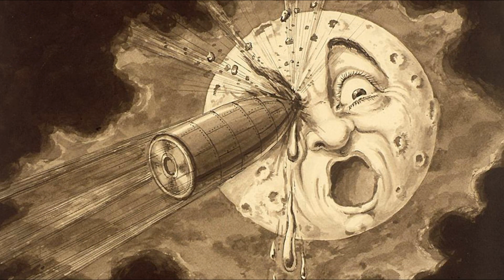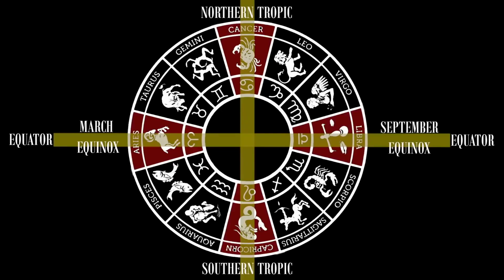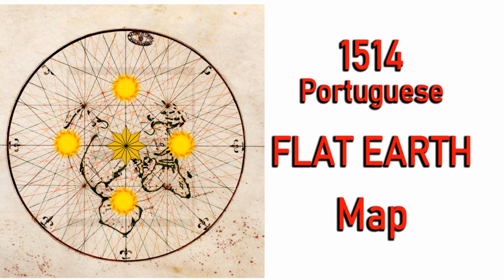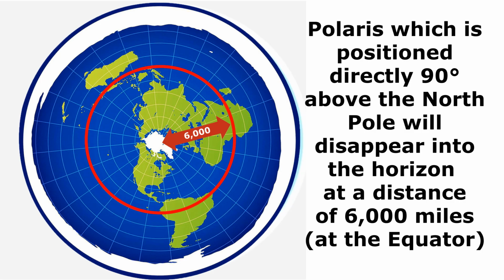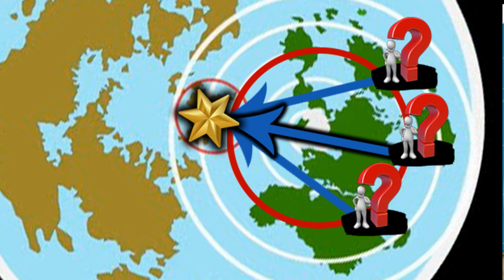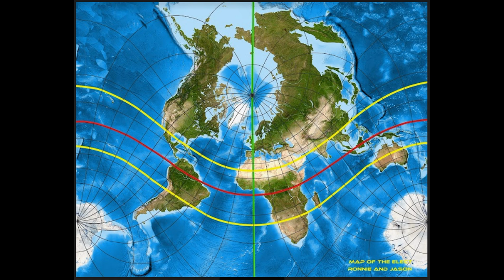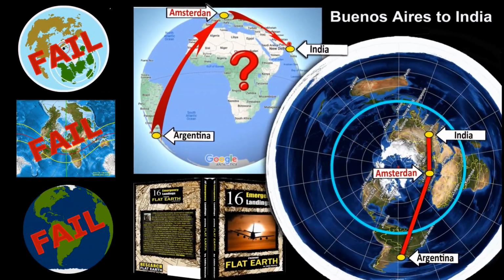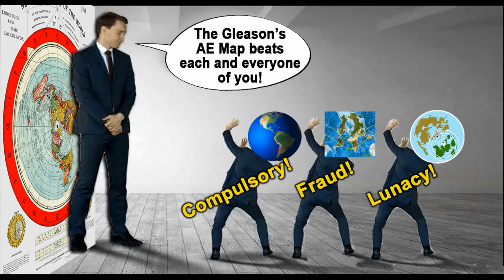The Gleason's AE Map - The True Map of the FLAT EARTH